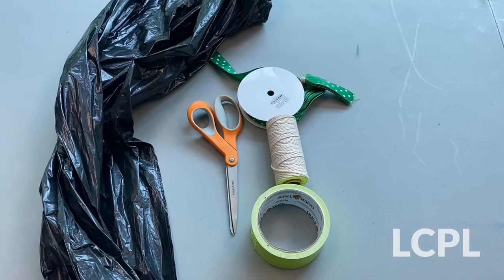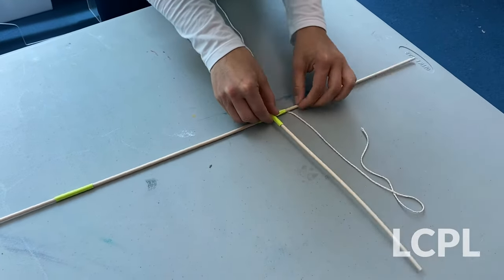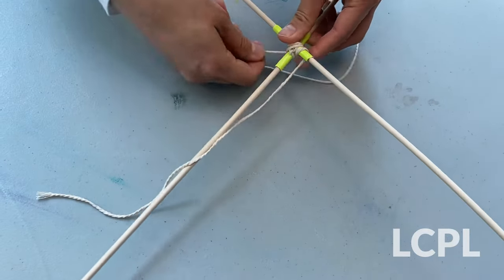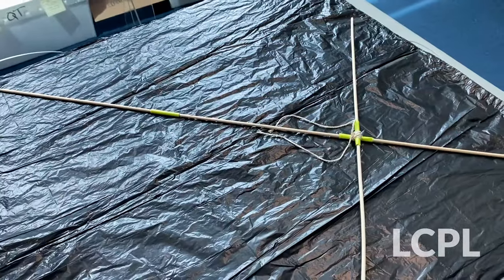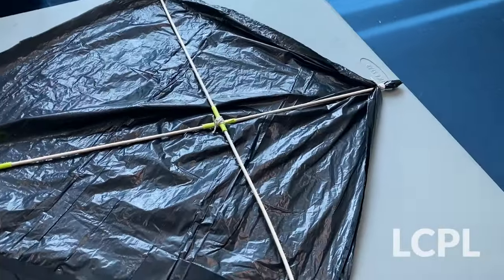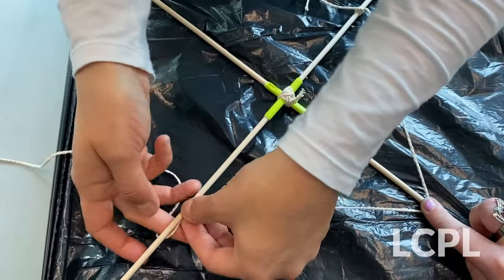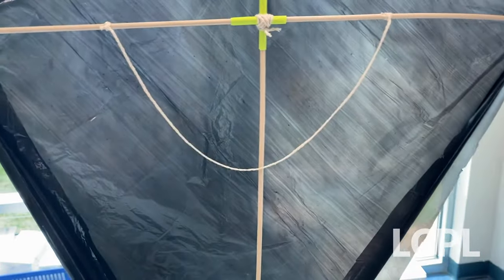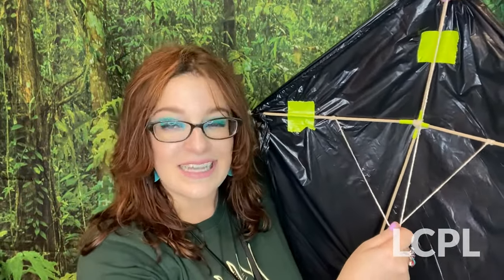DIY Teens: Build a Kite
Create a kite using simple supplies.
Supplies:
Wood dowels or sturdy branches
Trash bag
Scissors
Duct tape
String
Ribbon